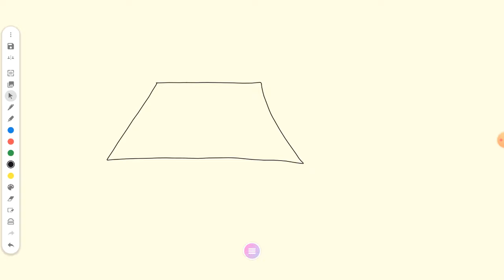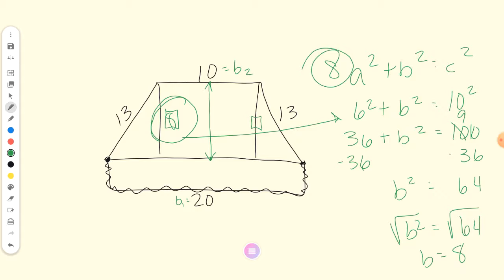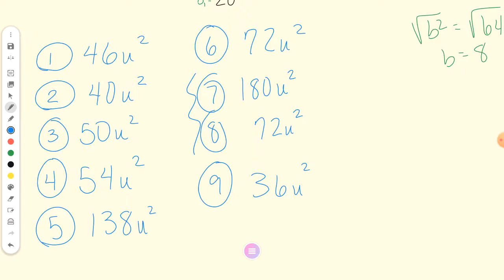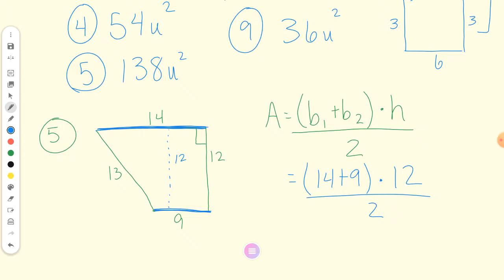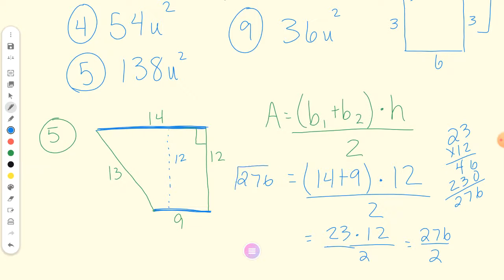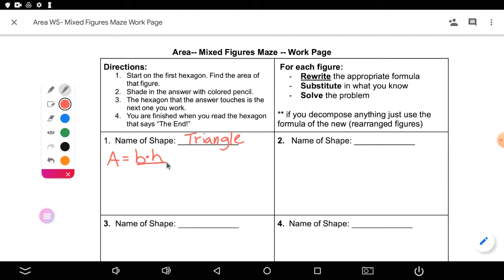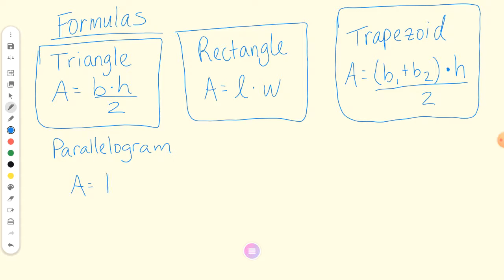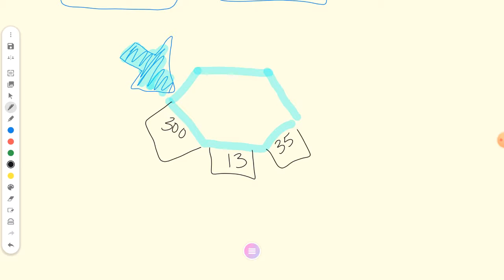6 Math Thurs 9/22